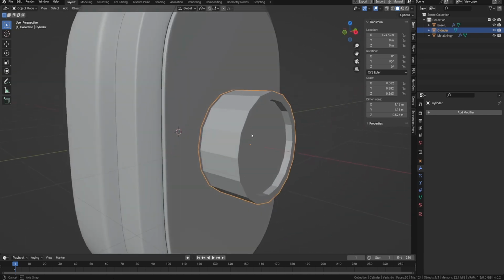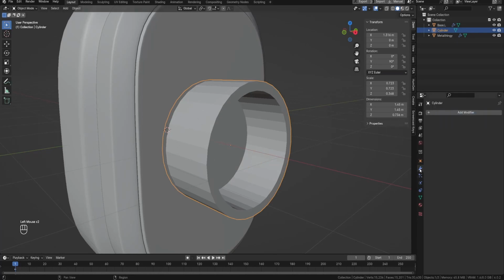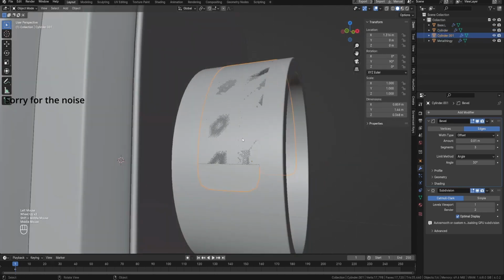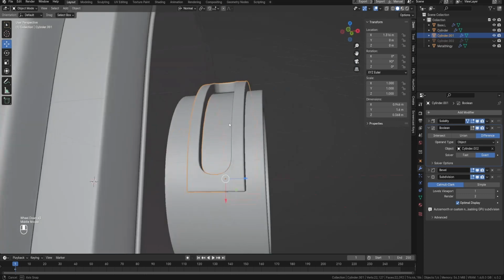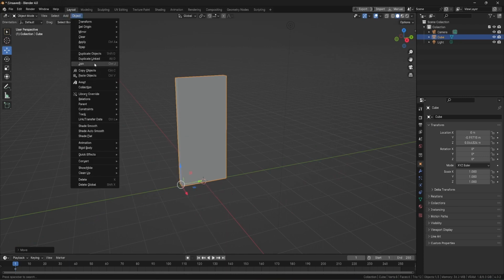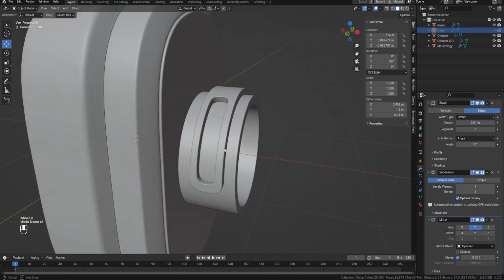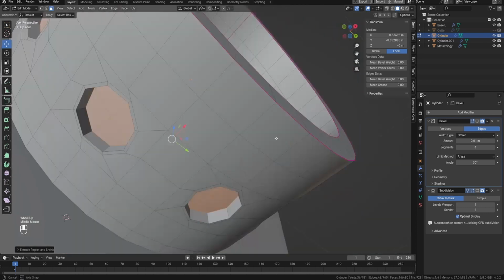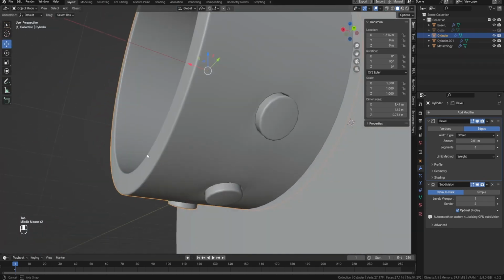Product Design in Blender: Headphones pt 2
In this video, we'll guide you through the process of modeling, applying materials, setting up lighting, and animating a pair of headphones using Blender 3D. Throughout the tutorial, you'll discover a wealth of tips and techniques, covering various aspects such as intermediate topology, subsurface workflows, cloth simulation, bump mapping, texturing, procedural textures, product lighting, and presentation techniques.

While this tutorial is tailored for individuals with some familiarity with 3D software, it's structured to be approachable for beginners with patience and dedication. If you have an interest in product animation, product design, industrial design, or related fields, then this video is perfect for you!

Enjoy the learning process, and don't hesitate to share your creations with me!